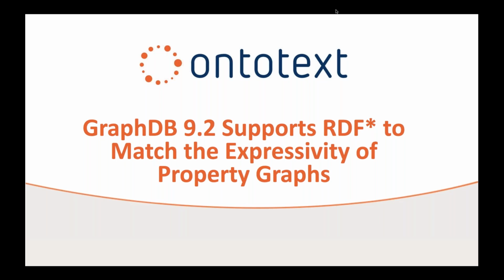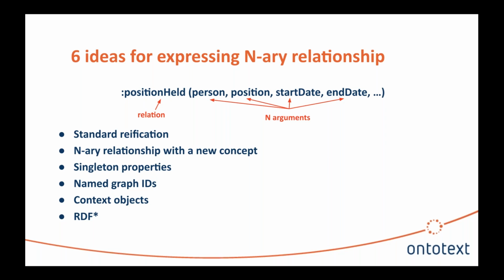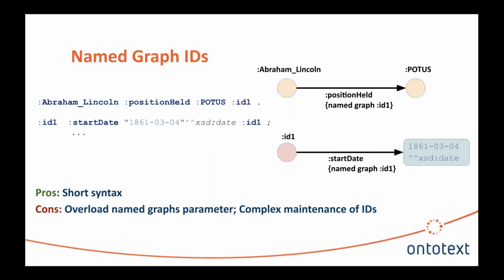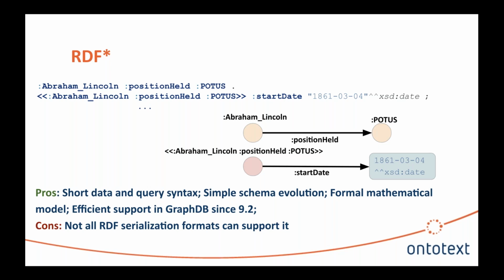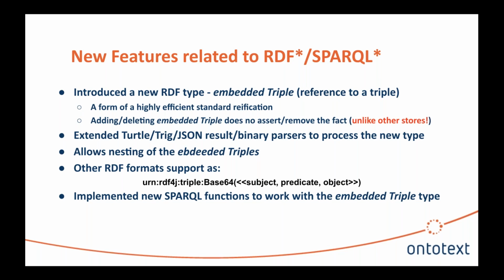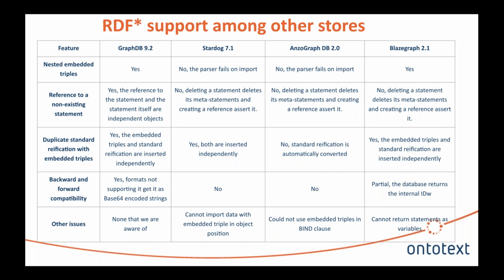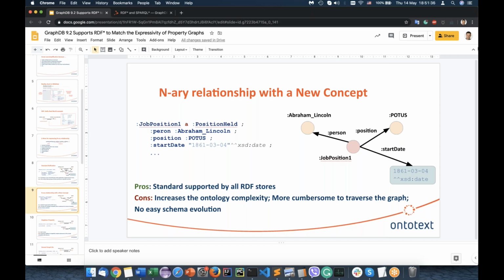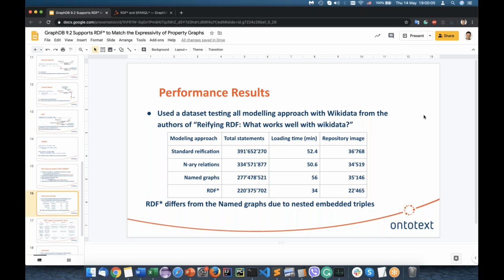Webinar GraphDB 9 2 Supports RDF to Match the Expressivity of Property Graphs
GraphDB 9.2 upgrades the modelling expressivity of the database with RDF*/SPARQL* - the most widely supported extension of those standards, which will be part of RDF 1.2. In RDF*, one can make statements about statements, formally called statement-level annotations. For example, one can provide a period for an employment relationship like this: (Joe works-for BigBucks) from 1/1/2018 to 30/3/2020. This mechanism goes beyond the expressivity of the Property Graphs, where one can attach key-value pairs to relationships. The statement-level annotations enable a more efficient representation of scores, weights, temporal restrictions and provenance information.